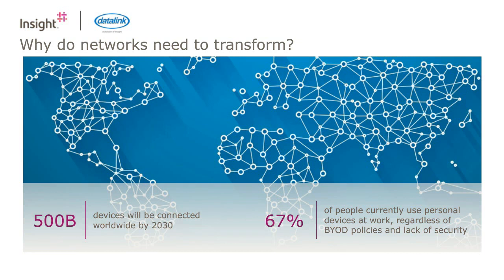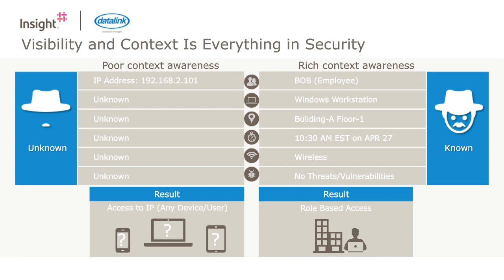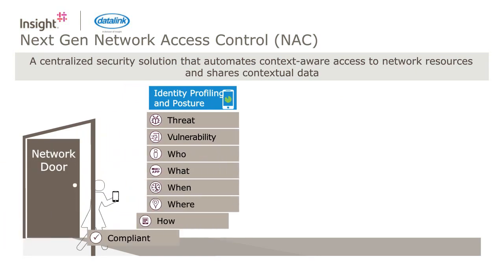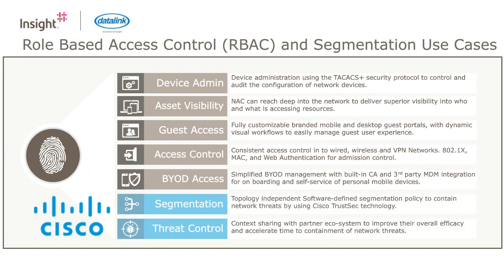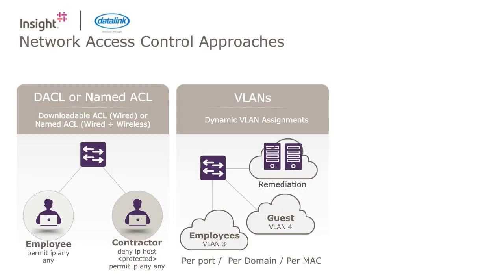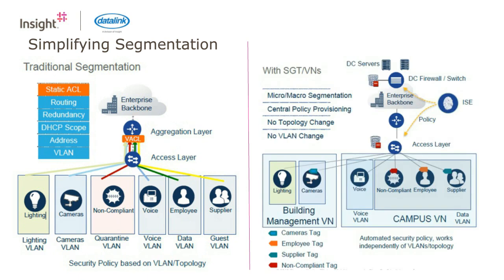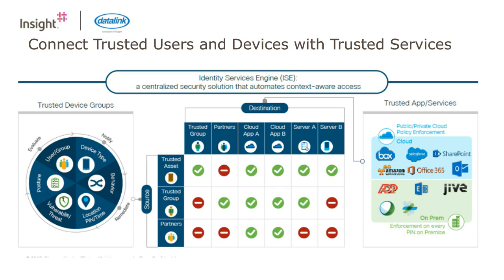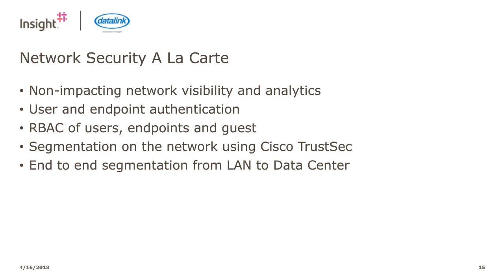Tech Tuesday - Next Gen Segmentation: How to Use the Network as a Security Platform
Next gen segmentation combines the network visibility from Cisco ISE, the behavioral analysis from Cisco Stealthwatch, and the granular control from Cisco TrustSec to apply sdynamic and scalable role-based access controls on top of the traditional wired and wireless LANs. Using the network as a security platform reduces the amount of security chokepoints and can block potential risks at the source all while enhancing the visibility and context to enterprise endpoints and applications. Rich context awareness will allow organizations to respond to incidents quicker while using less resources.

During this webinar, you hear Cloud + Data Center Transformation Security Architect Mike Sciacero discuss:

- Using the network as a security platform with network transformation
- Comparison of traditional segmentation vs. next gen segmentation?
- Use cases
- Overview of  Cisco TrustSec and Scalable Group Tags
- Roadmap into SDA and Data Center